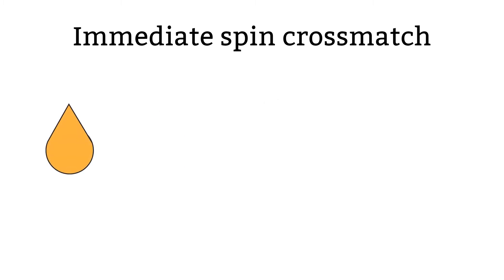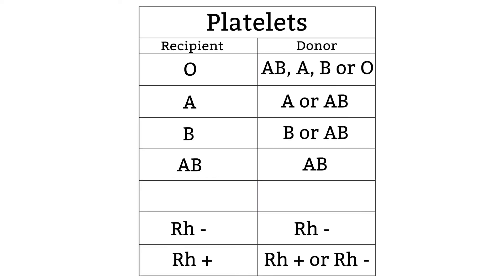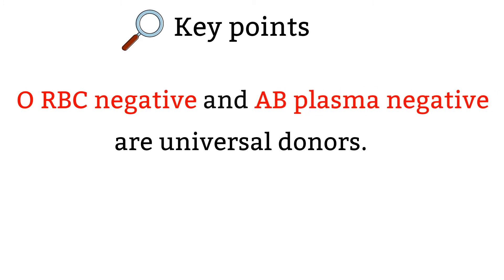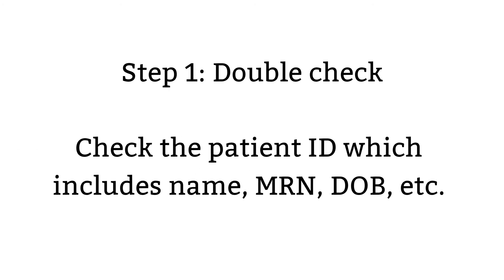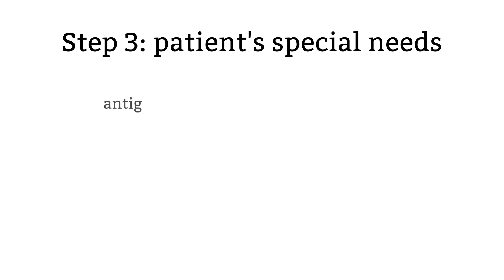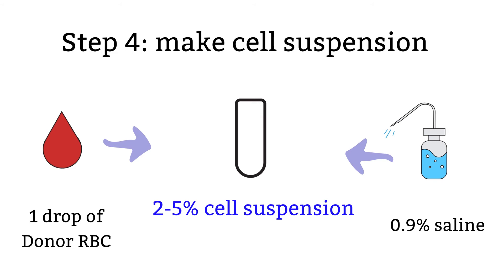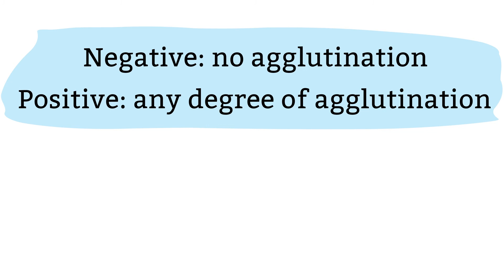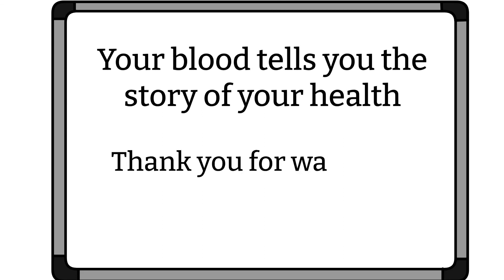The right blood type for your patient | What test do we do? |immediate spin, compatibility test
We are going to be talking about immediate spin crossmatch, compatibility test. I will also include which blood type to use when your patient’s blood type is A, B, AB or O for when you are selecting RBC, plasma, platelet and cryoprecipitate products.

Timestamps:
0:2 – video overview
0:23 – Define immediate spin crossmatch
1:04 – The right blood type for your patient
2:14 – Immediate spin crossmatch procedure